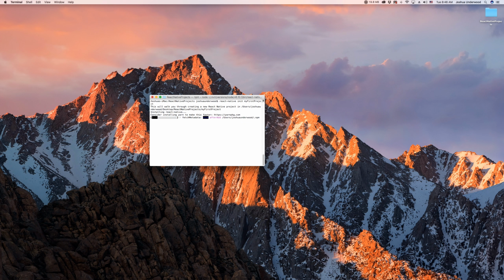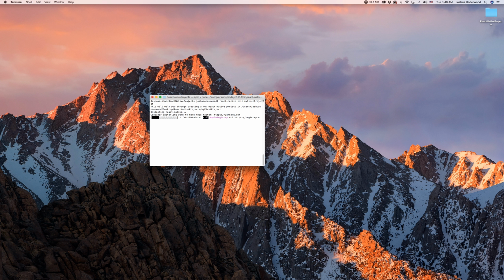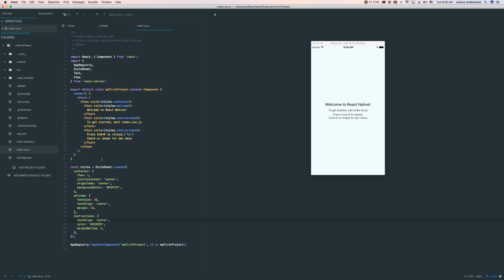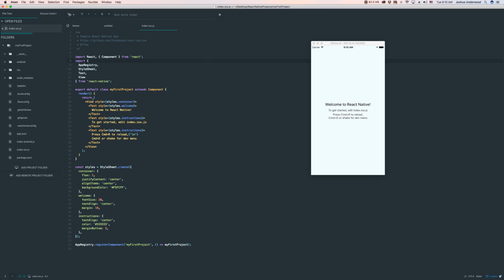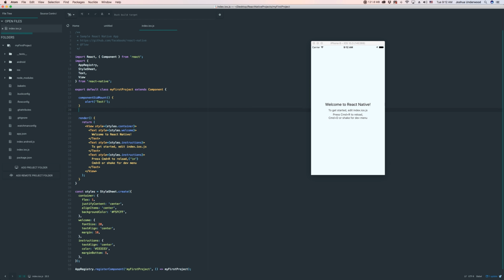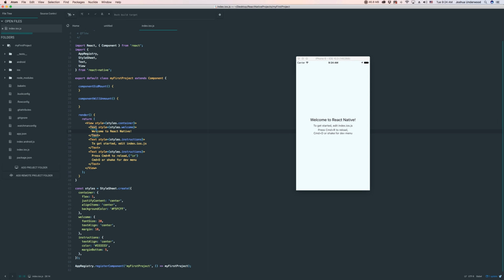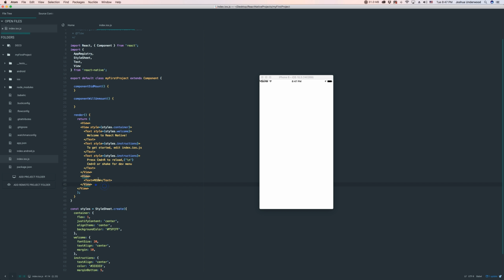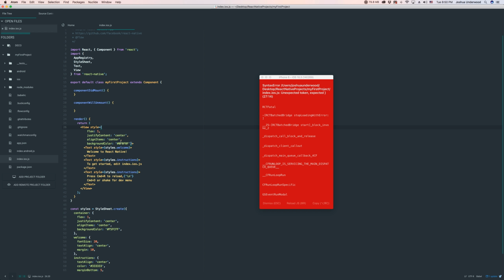React Native - 101 - Part 2 Breakdown of First Project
In this video we will create our first project, and dissect its contents.